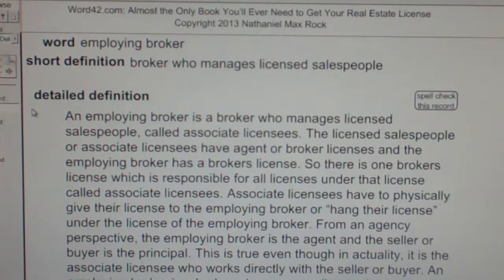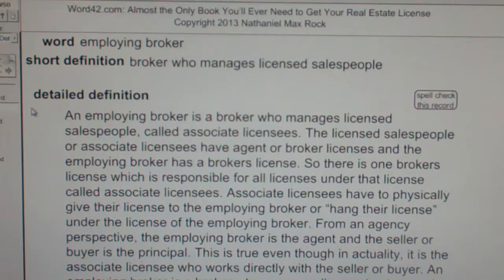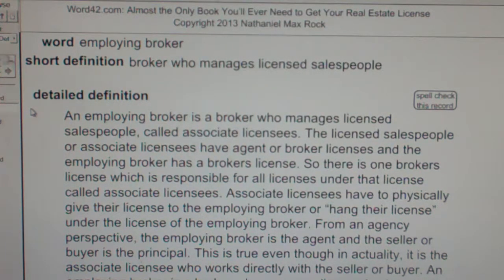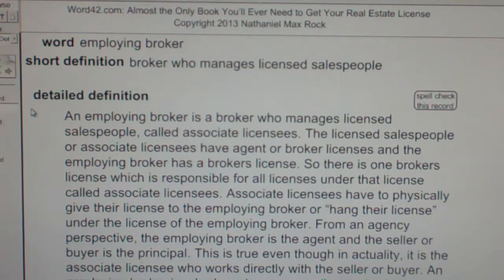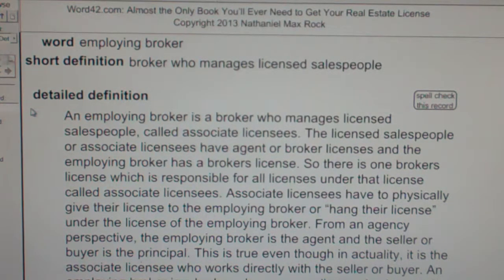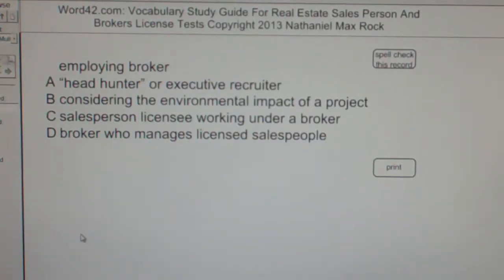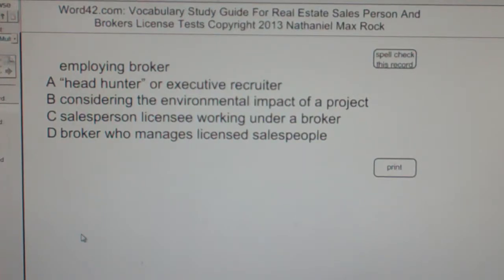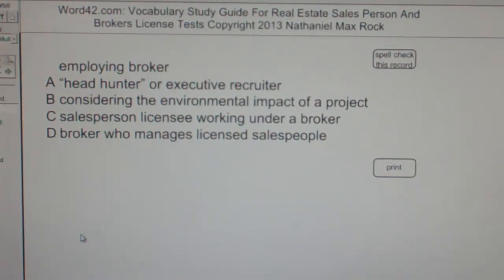employing broker Real Estate License Exam Study Guide AgentExamPass.com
employing broker

broker who manages licensed salespeople

An employing broker is a broker who manages licensed salespeople, called associate licensees. The licensed salespeople or associate licensees have agent or broker licenses and the employing broker has a brokers license. So there is one brokers license which is responsible for all licenses under that license called associate licensees. Associate licensees have to physically give their license to the employing broker or “hang their license” under the license of the employing broker. From an agency perspective, the employing broker is the agent and the seller or buyer is the principal. This is true even though in actuality, it is the associate licensee who works directly with the seller or buyer. An employing broker is a broker who manages licensed salespeople or associate licensees. Related Words: associate licensee, agency

employing broker
A “head hunter” or executive recruiter
B considering the environmental impact of a project
C salesperson licensee working under a broker
D broker who manages licensed salespeople